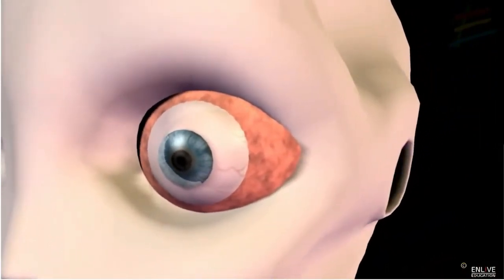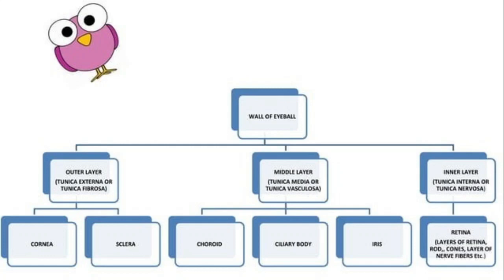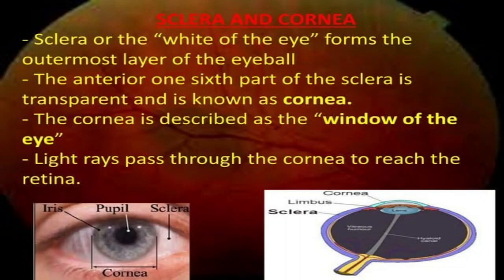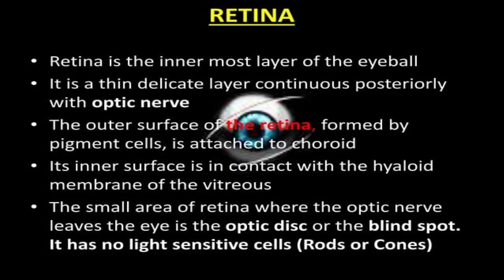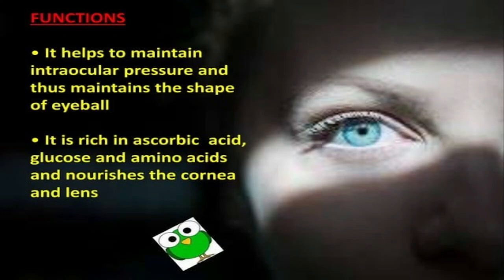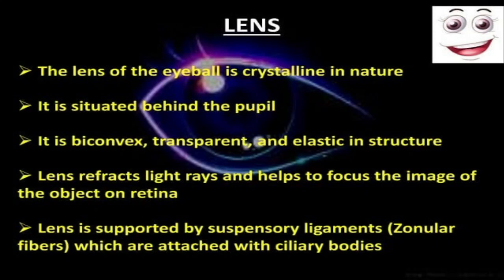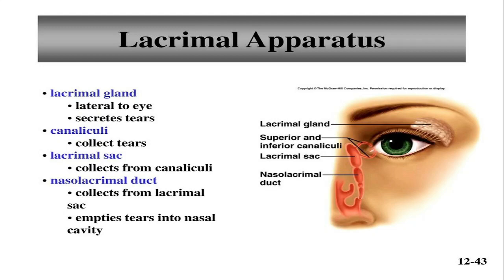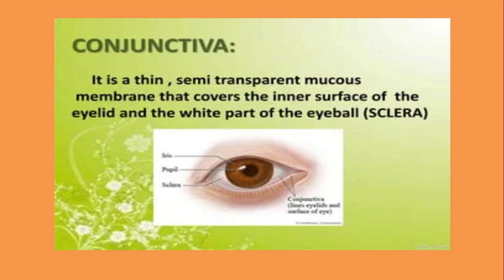MVOPT 102,UNIT 1,EMBRYOLOGY AND STRUCKTURE OF EYE BALL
So first of all I am going to represent a video that helps for better understanding…
Nature has located the eye close to the brain o that its messages may arrive there quickly. The eyeball is completely surrounded by a layer of soft fatty tissue and placed within a bony orbit where the eye is protected. Seeing from inside, the protected position of the eyeball within its funnel-shaped eyesocket is shown still more clearly. Note that this is a white stalk called the optic nerve which connects the eye to the brain and also these muscles which move the eyeball. This is the empty eye socket within the skull with its bony wall inside and a bony orbit in front. The capsule of the eyeball seems to have three layers. This thick, tough outer layer is called the sclera and serves to protect the delicate structure within. This transparent bulging portion is called the cornea. There is also a crystalline lens which is one of the main parts of the human eye. The second layer is called the chloride. It consists of three different zones. The first zone is called chloride proper and it is the part that carries nourishment to the tissues of the eye. The next zone is called the ciliary body. This is the broad ring-shaped band of thin muscle fibers that play a very active and vital role in the vision adjustment of the eye. The third zone is a well-known iris that expands and contracts the pupil much like the diaphragm of the camera. The innermost layer of the eyeball is the retina, a very delicate membrane. The retina is actually part of the optic nerve which transmits the light impulses to our brain. The retina is the most important and complex structure in the eyeball. It consists of a complicated arrangement of rods and cones which convert light waves into nerve impulses. Between the lens and the cornea is the aqueous user consisting mostly of water and a little salt. This largest space within the eye is filled with vitreous humor consisting chiefly of water mixed with salt and albumin. It is a highly transparent substance and plays a very important role in visual adjustment.